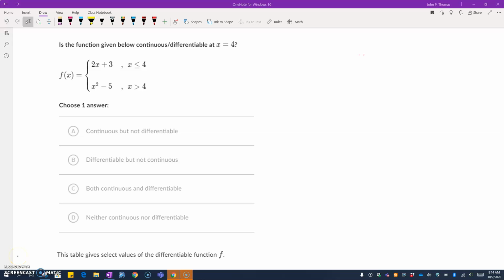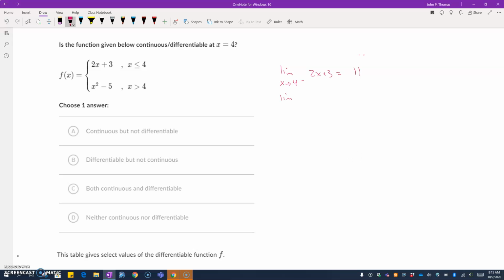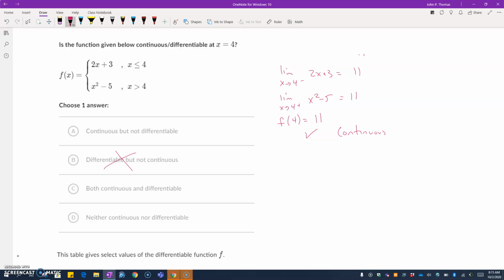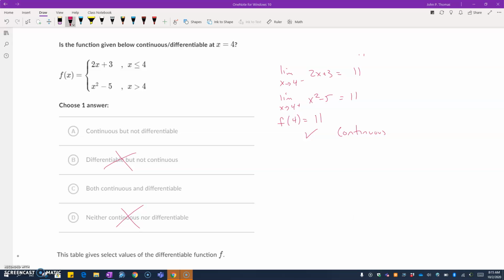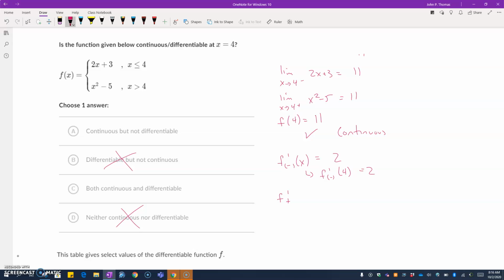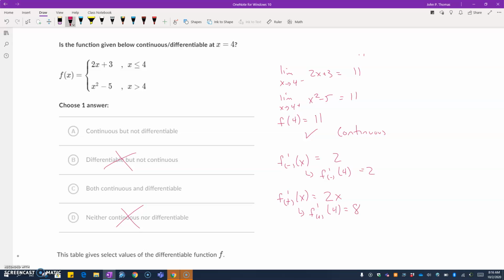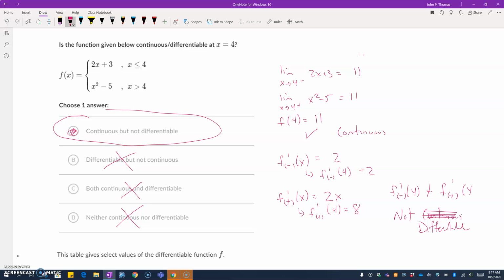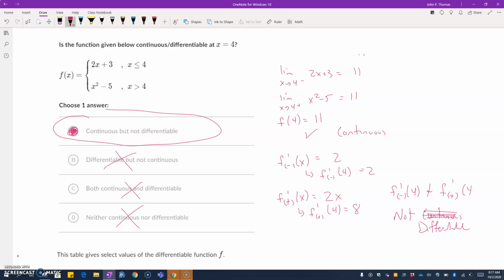Most Missed P2